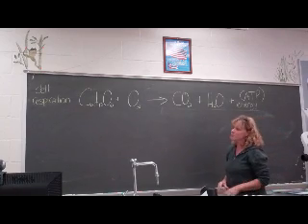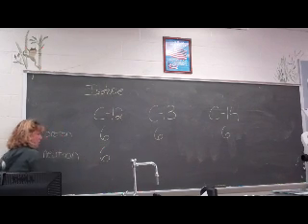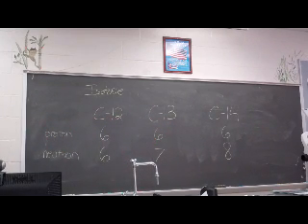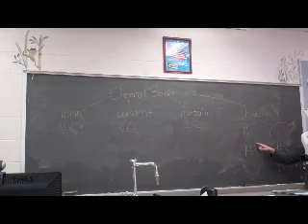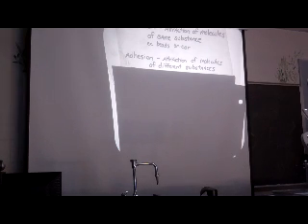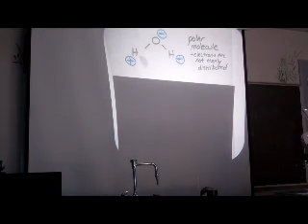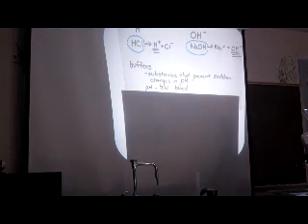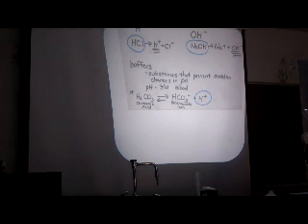basicbio8 27 12